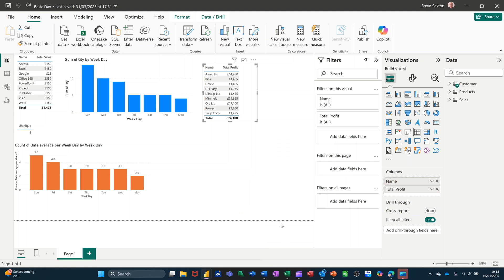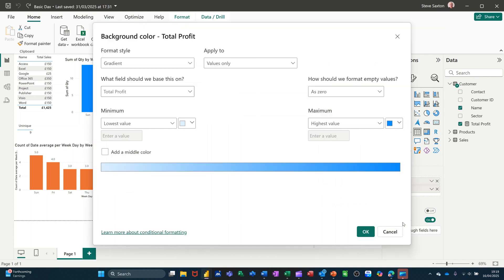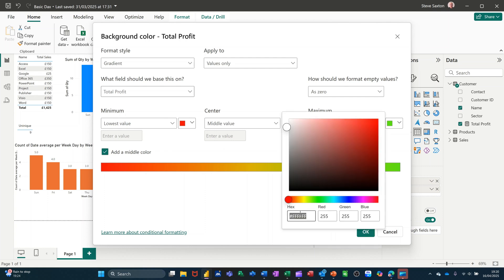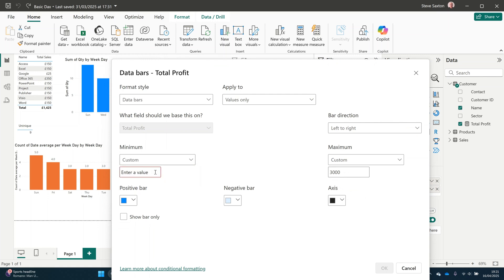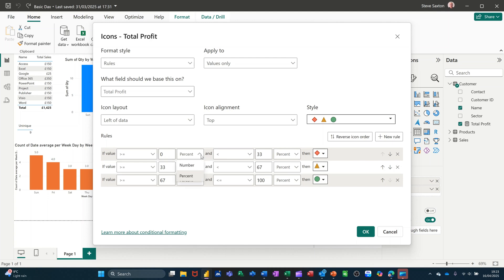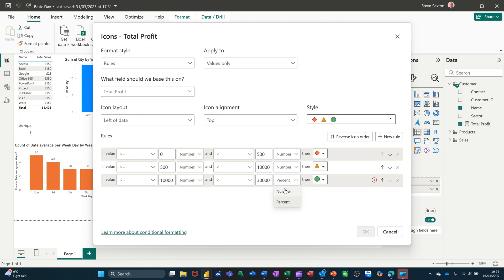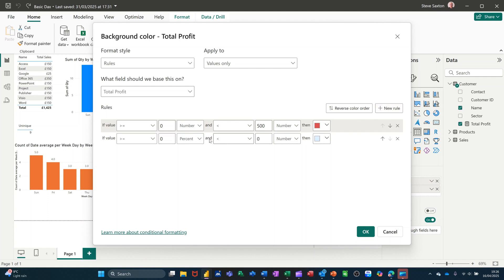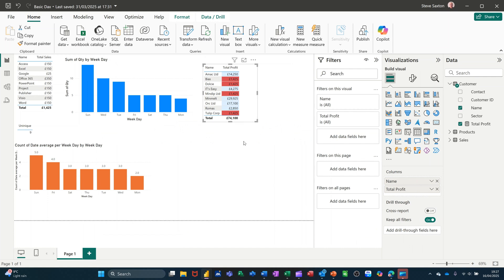Power BI VISUALS Get Conditional Formatting in SECONDS!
Join me as I challenge myself to master conditional formatting in Power BI visuals in just seconds!  Learn how to get conditional formatting in Power BI visuals in just seconds! In this tutorial, we'll show you a quick and easy way to enhance your Power BI reports with conditional formatting. Whether you're a beginner or an advanced user, this trick will save you time and effort. Get ready to take your Power BI skills to the next level and make your reports more visually appealing. Watch now and discover the secret to conditional formatting in Power BI!